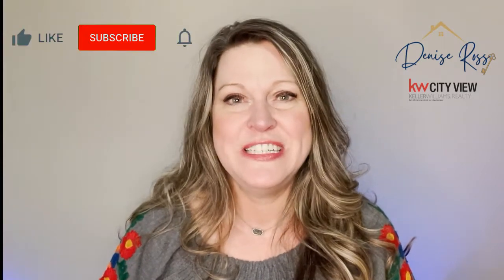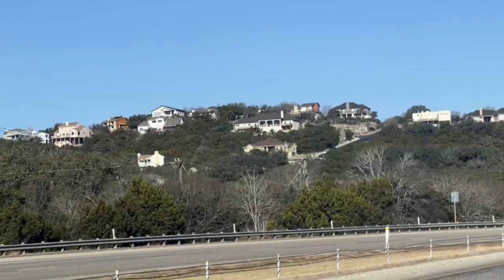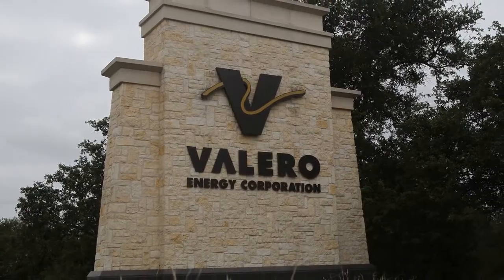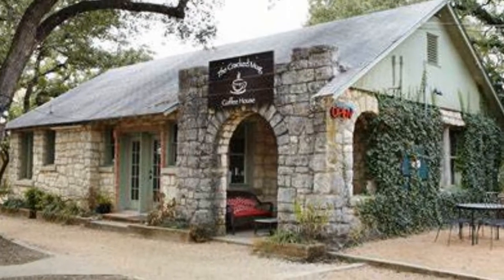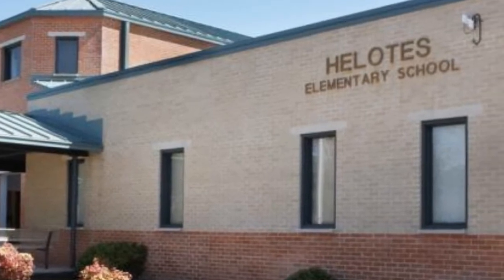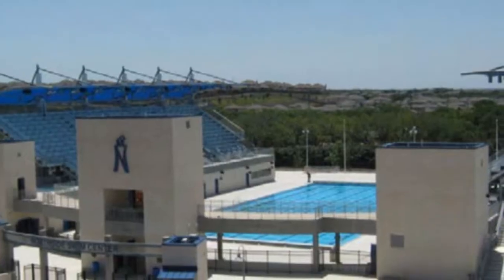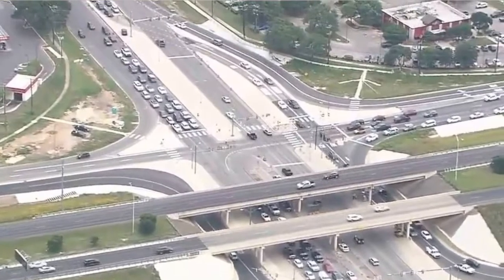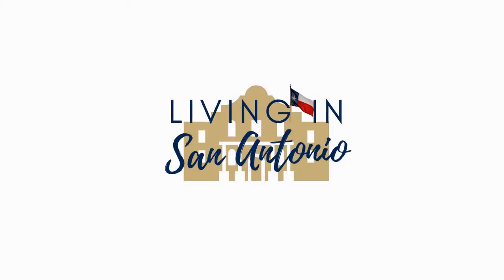Is Helotes the Best San Antonio Suburb? Where to live in San Antonio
If you are looking for small town charm with the city conveniences within minutes, Helotes, TX might be the spot for you. In this video we cover all about living in Helotes, a San Antonio suburb.

If you have questions or are ready to start the conversation about moving to San Antonio Texas?  Click the link below to schedule your private Zoom video call with Denise to learn more.

📲 We have so many people contacting us who are moving and relocating here to San Antonio and we love it! If you are moving to the San Antonio area, we can make that transition so much easier and less stressful for you!
Reach out ANYTIME - Days/Nights/Weekends!  We love hearing from you!

Brokered by: Keller Williams City View

Texas Real Estate Commission requires all licensed real estate agents to provide Information About Brokerage Services & TREC Consumer Protection Notice to all potential clients.

00:00 - Intro
00:50 - Location
01:59 - Shopping
02:39 - Old Town Helotes
03:13 - Restaurants and Local businesses
04:04 - Things to do
04:51 - Schools
05:56 - Scenery & atmosphere
06:52 - Housing
08:17 - Cons